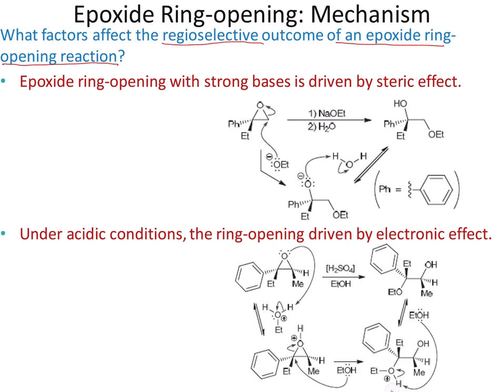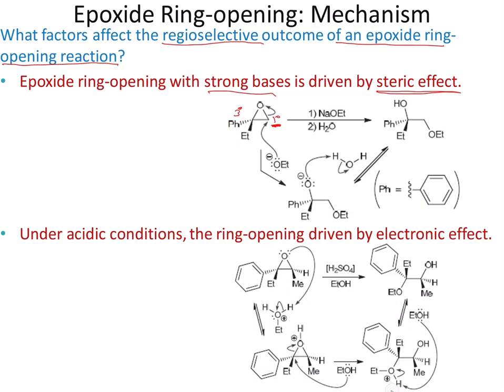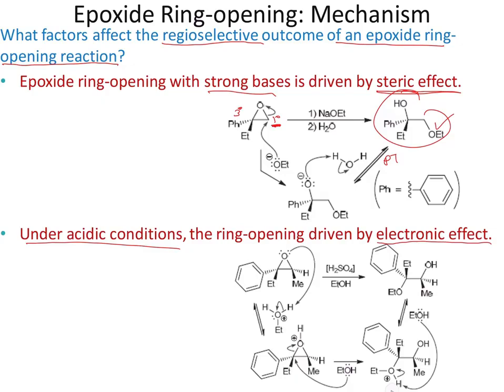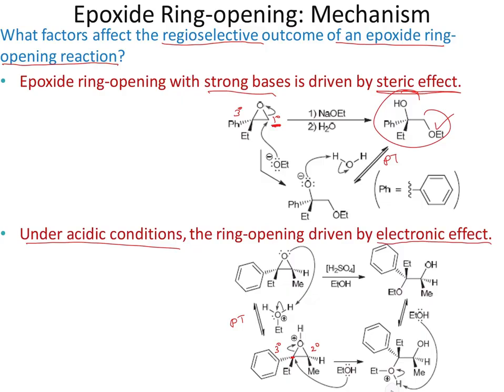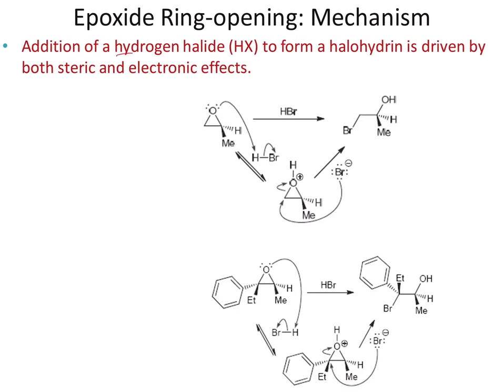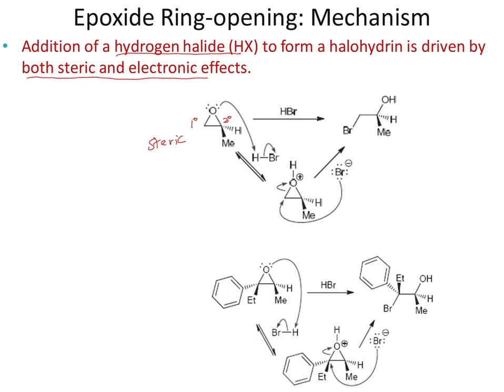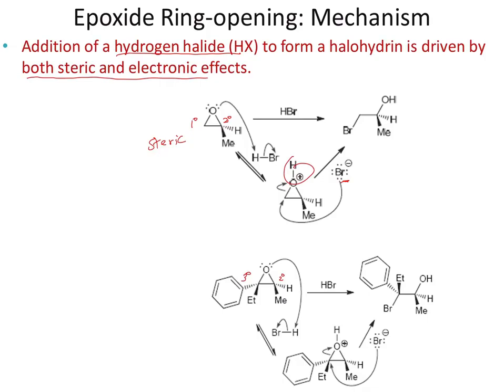Chapter13 Regioselectivity in Epoxide Ring opening